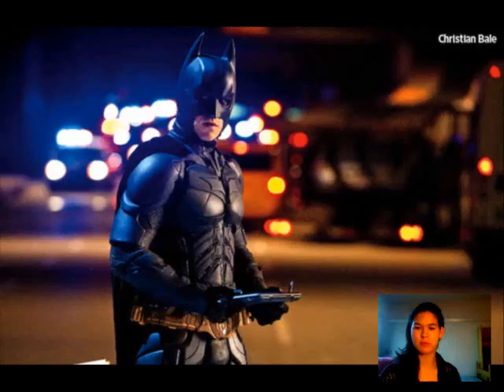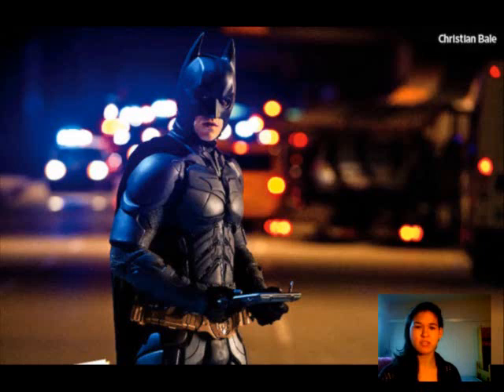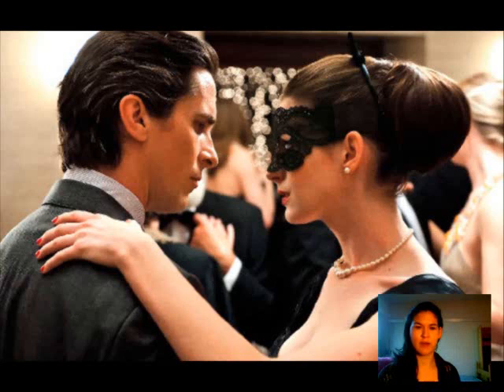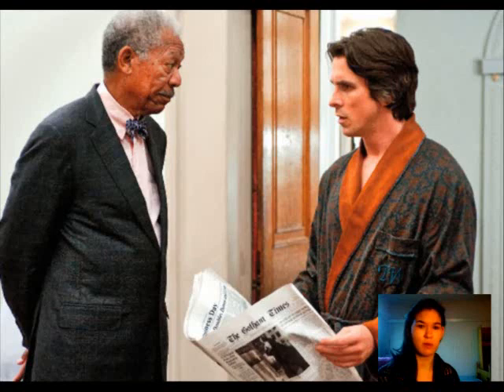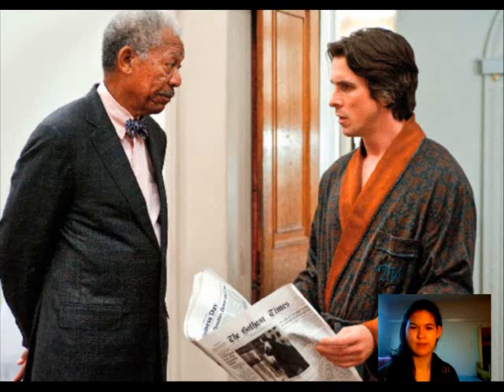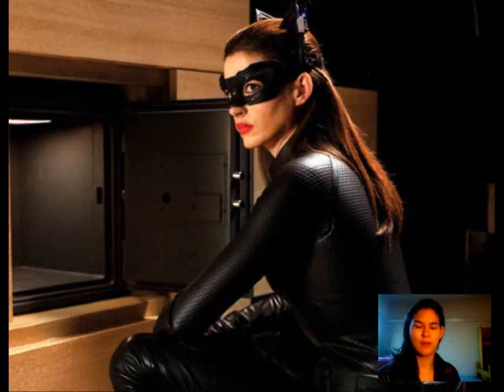The Dark Knight Rises - 6 New Photos Revealed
And of course if you are excited for The Dark Knight Rises in theaters July 20, 2012.

Special thanks to charliespringmusic for making my intro music!